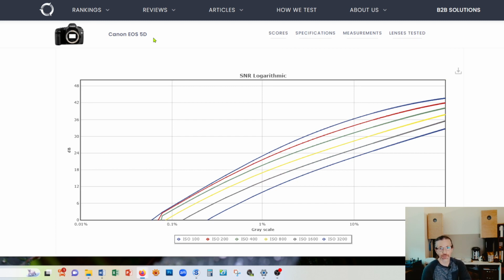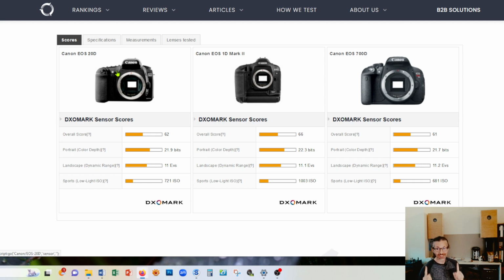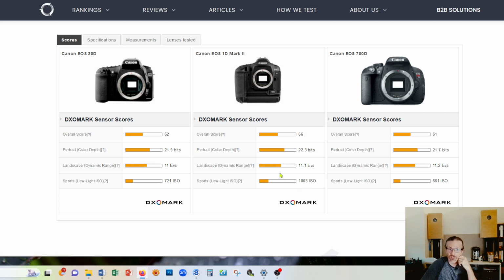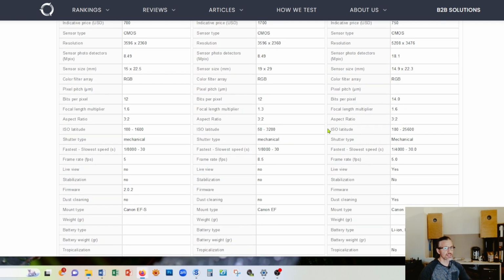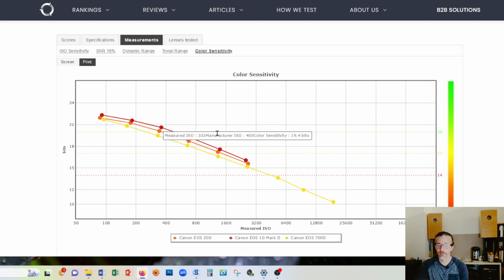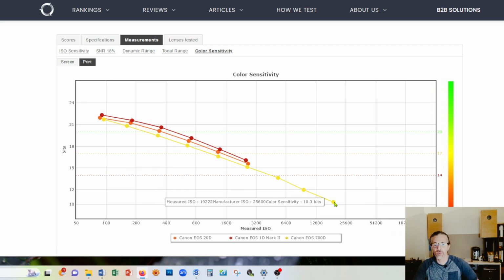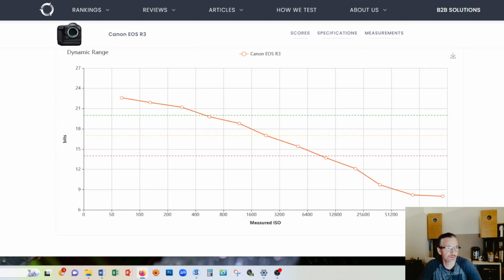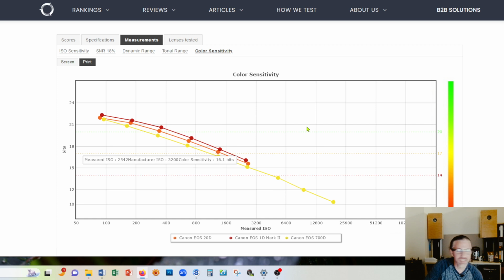Does high ISO setting automatically mean high quality low light photos?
Let us explore! Old and new cameras.

If you chilled out properly and found that the love for cameras and photography has increased in you, then you can help me chill through Buy me a coffee, which is a simple way to donate as low as 2$. Your continued support is most welcome, and will contribute to elevate this channel and to greatly aid my gear acquisition syndrome... so I can keep on being chill and share future treasures with you. This is my buymeacoffee account that is shared between my Real World Audio channel and this wonderful Shutter & Chill channel. Please indicate that you are contributin for the Shutter & Chill, unless you are here for the music bit, in which case it does not matter.. just chill:
I appreciate every kind gesture. Greetings, János